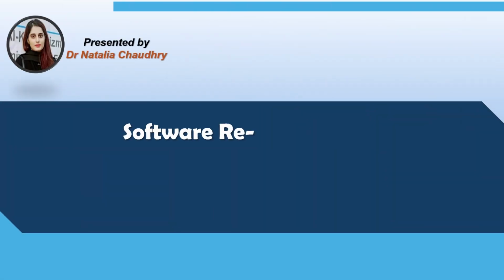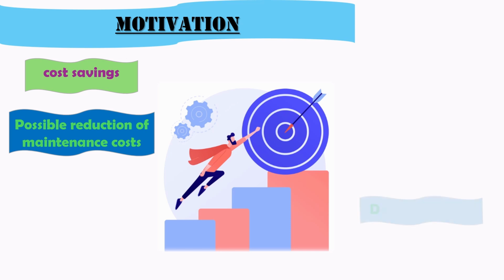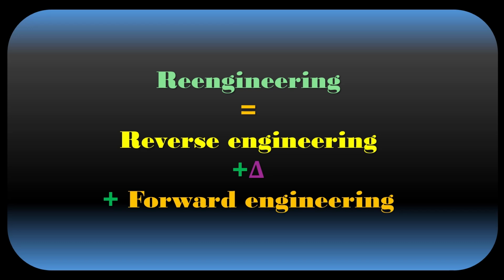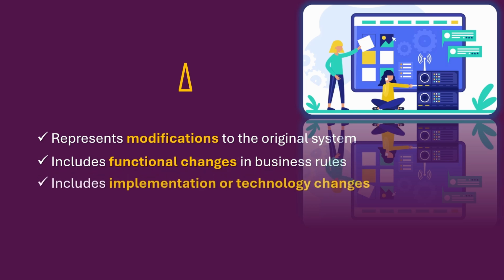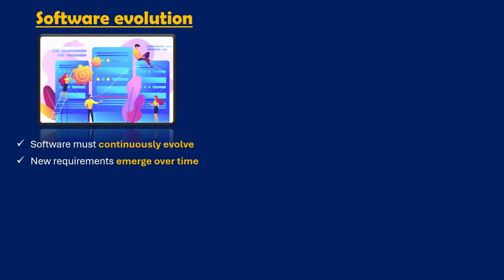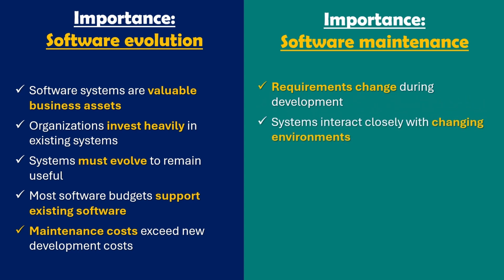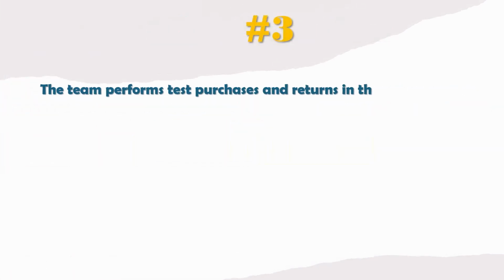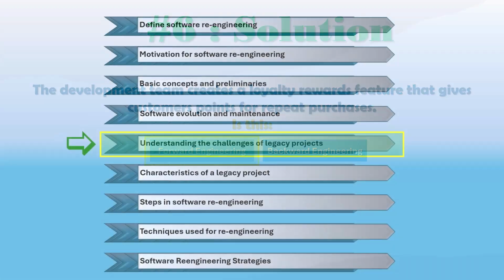SRE Lec#1: Foundation concepts in Software Re-engineering (Part 1)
In this foundational lecture, we explore the core concepts of software re-engineering and understand how existing software systems are analyzed, improved, modernized, and transformed while preserving their functionality.

Here are the topics covered:
✔ What is Software Re-Engineering?
✔ Objectives and Benefits of Re-Engineering
✔ Motivations for Software Re-Engineering
✔ Cost Savings & Maintenance Reduction
✔ Design Recovery and Knowledge Extraction
✔ Re-Engineering vs Software Evolution
✔ Reverse Engineering Explained with Examples
✔ Forward Engineering Explained with Examples
✔ Understanding Delta (Δ) in Re-Engineering
✔ Legacy Systems and Their Importance
✔ Why Software Change is Inevitable
✔ Importance of Software Evolution
✔ Software Maintenance Concepts
✔ Maintenance vs Evolution
✔ Interactive Quiz on Forward vs Backward Engineering

Interactive Quiz Included
Test your understanding through real-world scenarios and identify whether activities represent:

Forward Engineering
Backward (Reverse) Engineering